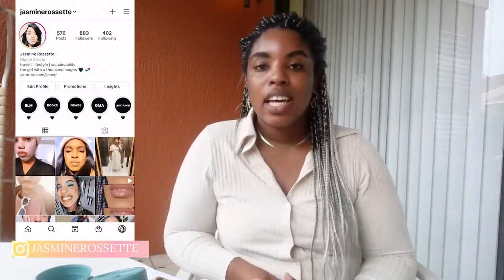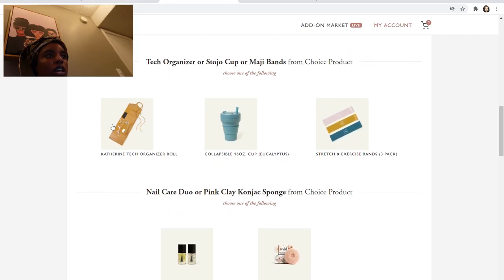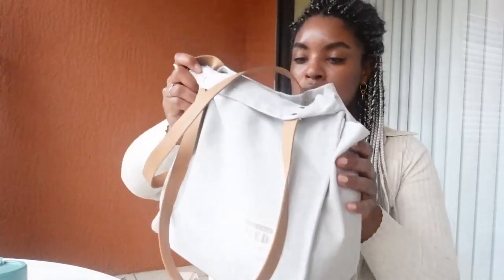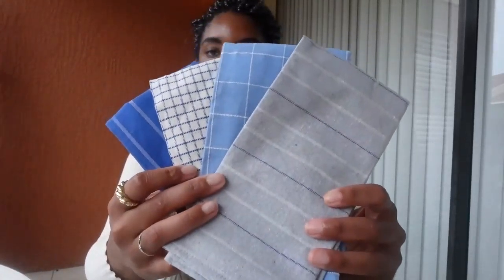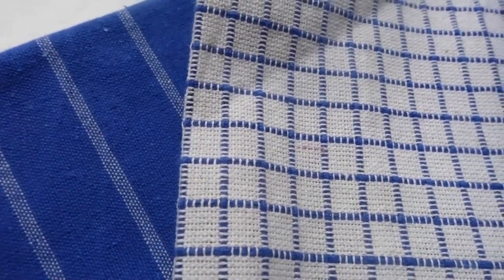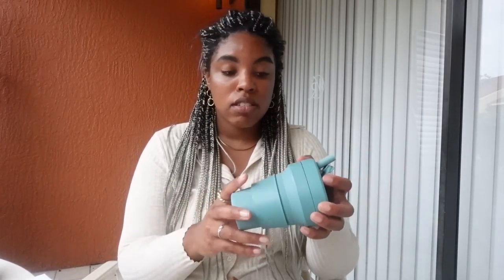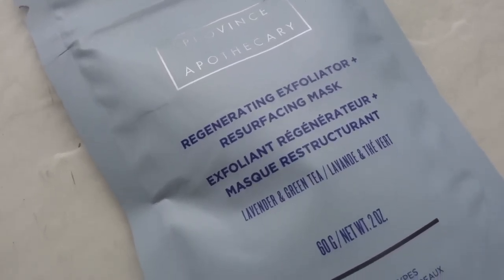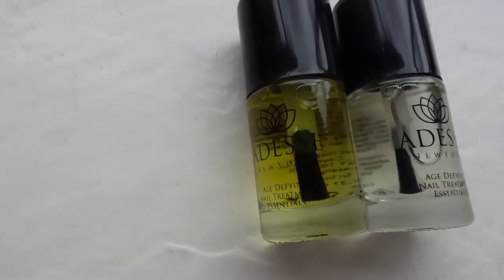causebox spring 2021 unboxing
Also if you have any video suggestions or things that I can do better with my videos, please do let me know. I am always open to growing and learning.

LETS BE FRIENDS OVER HERE TOO...

CAMERA USED
Sony ZV-1